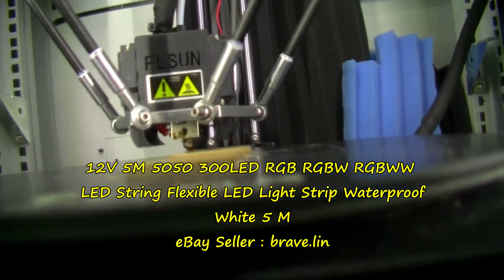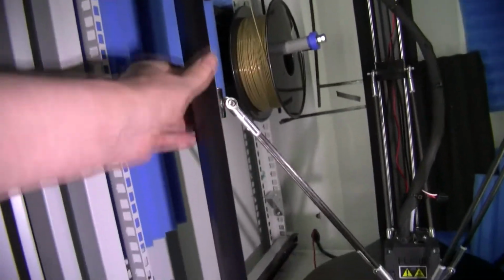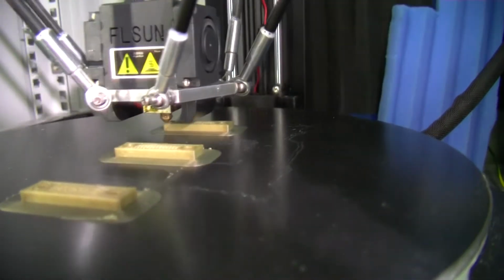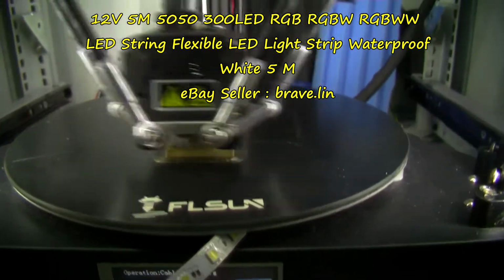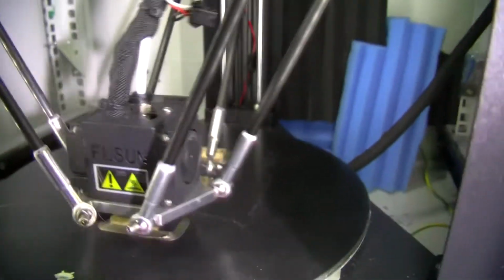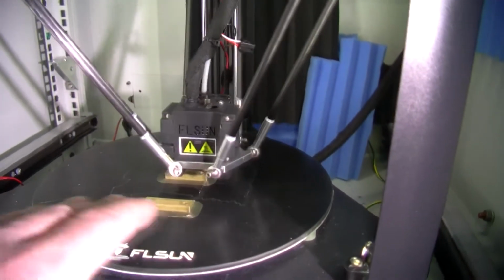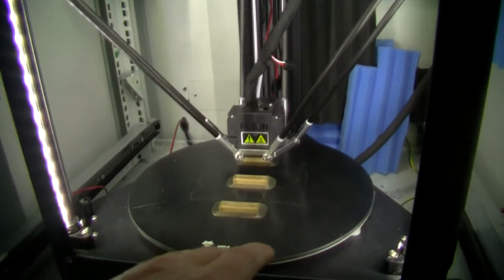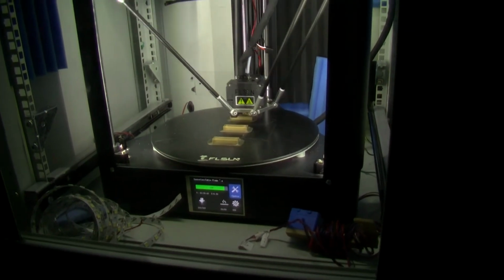FLSUN QQS added LED strip lights